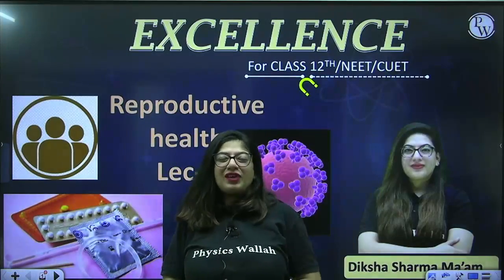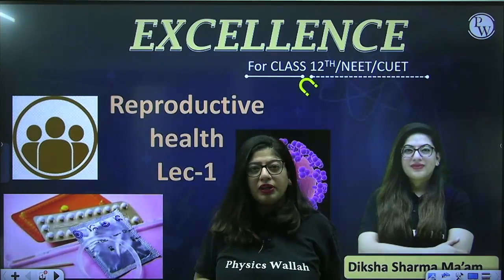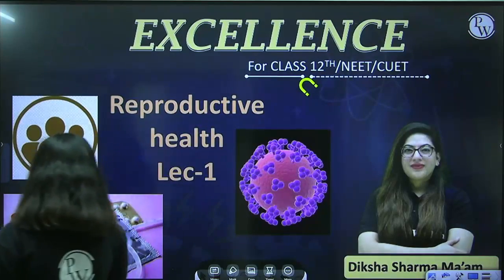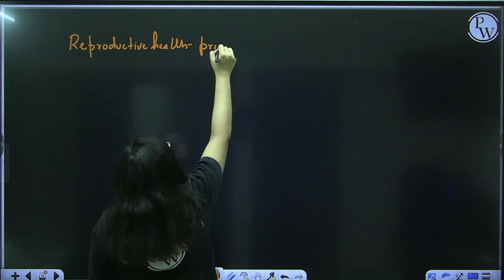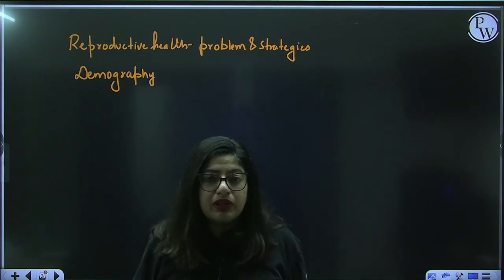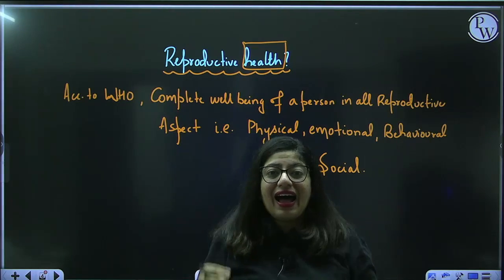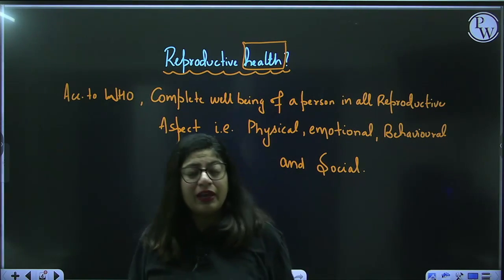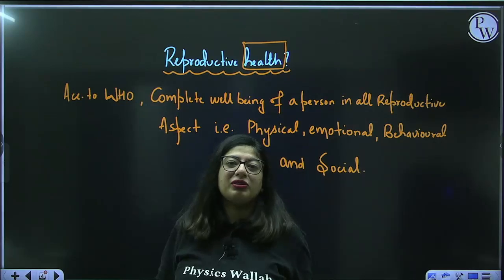Reproductive Health 01 | Introduction, Reproductive Health Problems & Strategies | 12th / NEET/CUET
Timestamps:-
00:00 - Introduction
03:39 - What is Reproductive Health ?
08:44 - Over Population
14:30 - Awareness about reproduction
18:03 - Sex Education
20:20 - Knowledge of reproductive organs and STDs
23:22 - Birth Control Devices
26:33 - Mother and Child Care
28:49 - Prevention of Sex Abuse
32:42 - Research and Medical Facilities
38:19 - PNDTs
59:01 - End of Session

There are many other important topics of Biology  that we are going to cover in upcoming videos for NEET and Class 12th Boards exam.

Complete Zoology | Pure English | Class 12th / NEET/CUET | Excellence Batch